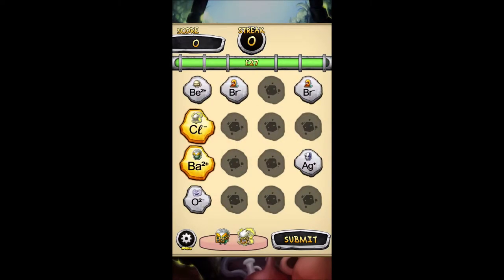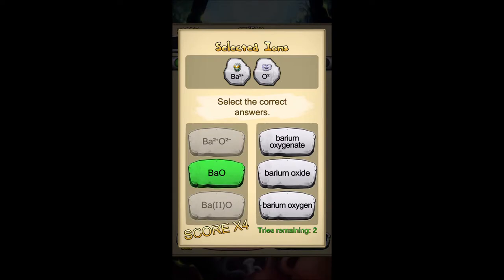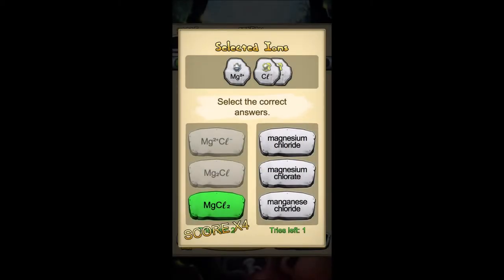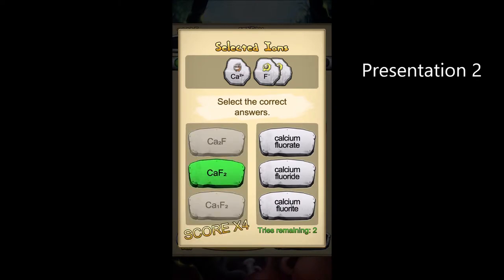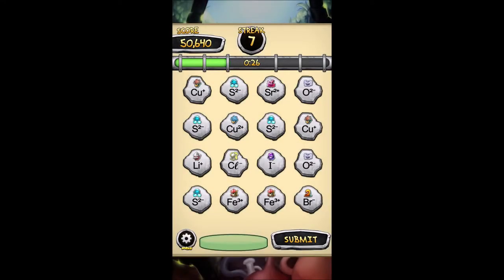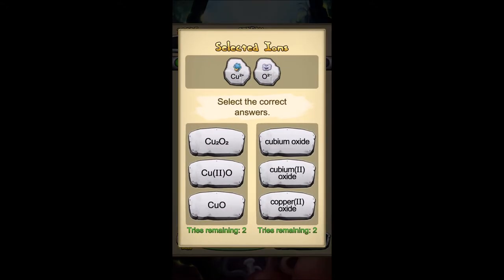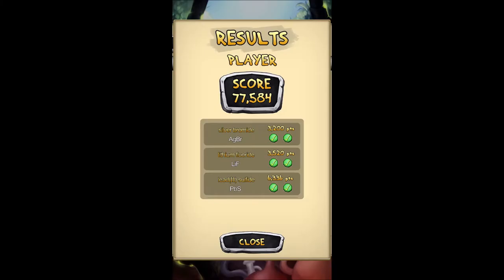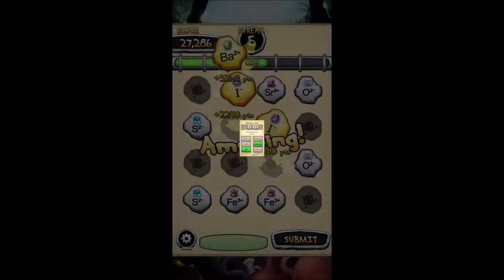Write Formula Review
My first review!